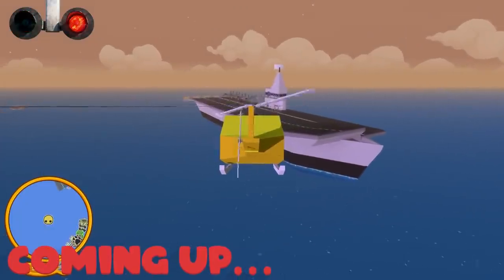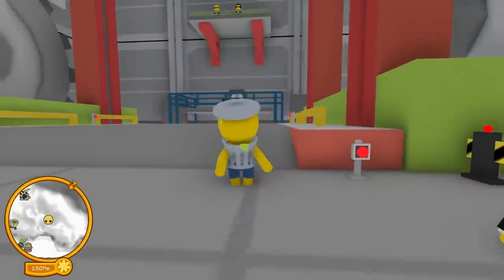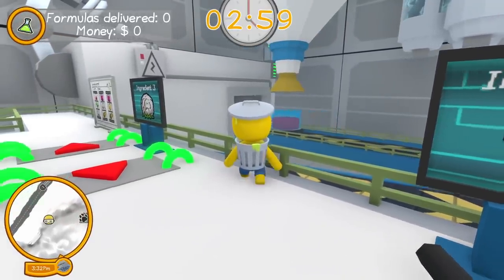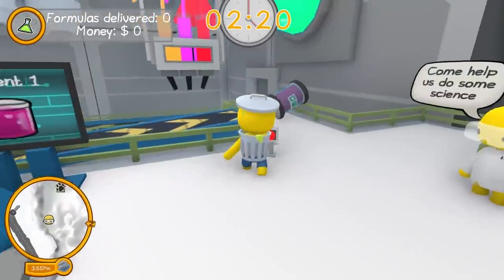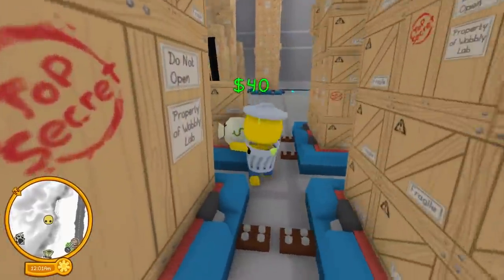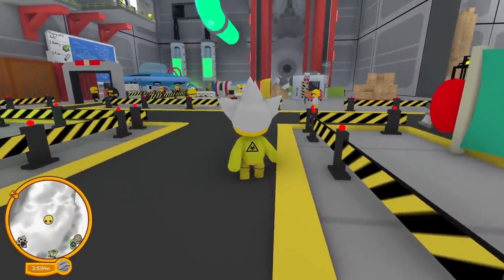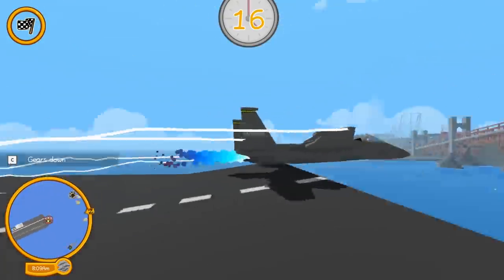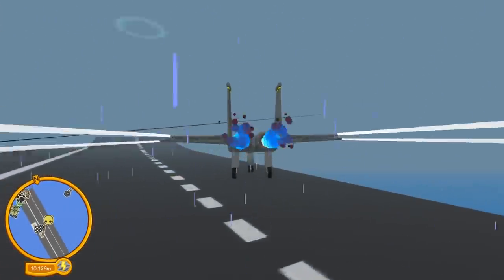Checking Out the NEW Fighter Jet & Looking for SECRETS in the Wobbly Life Update!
Checking Out the NEW Fighter Jet & Looking for SECRETS in the Wobbly Life Update! Today Camodo Gaming checks out the NEW Update with includes new jobs, secrets, clothes, pets, and vehicles. Play with your friends in Online and local co-op, discover a variety of minigames and objectives to earn cash to spend in the world!